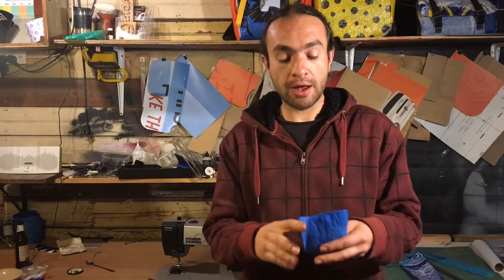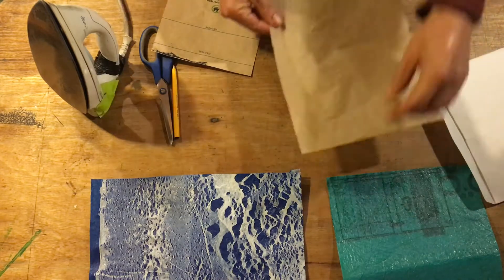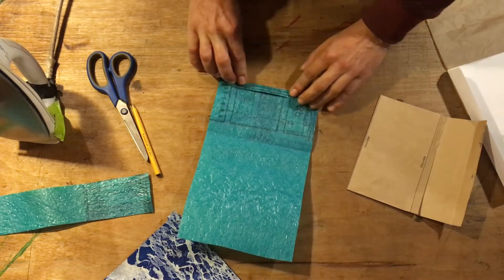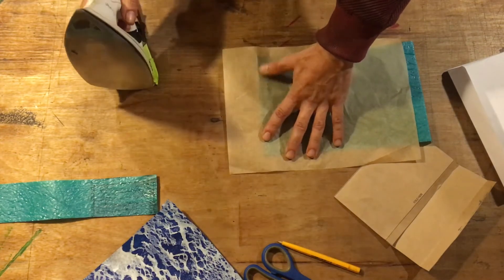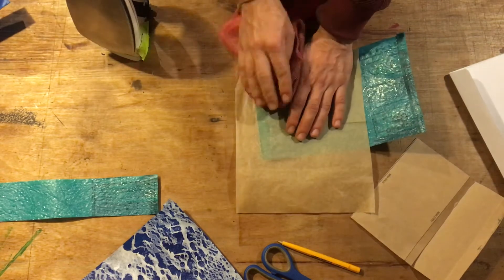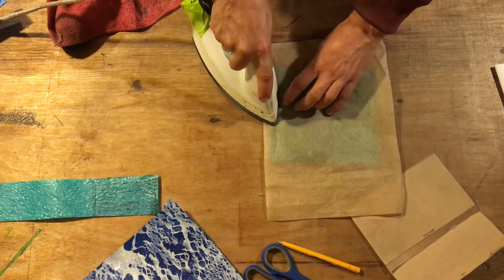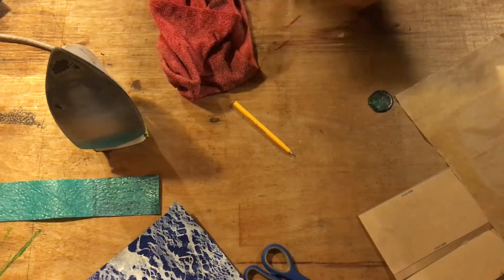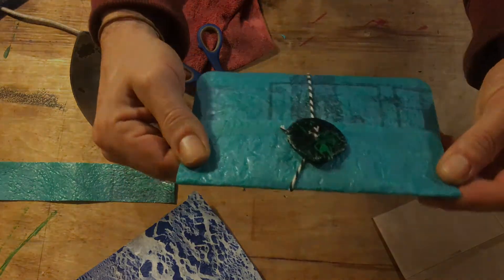TUTORIAL 3: HOW TO MAKE A POUCH FROM PLAYE MATERIALS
This video shows how to make a pouch out of PLAYE materials, and it is the very basic technique to make a variety of products. It is simple and quick, but very effective. This is the basis so you can get creative and make more complex things, that can be waterproof. Make sure you check the previous videos on how to make the materials.